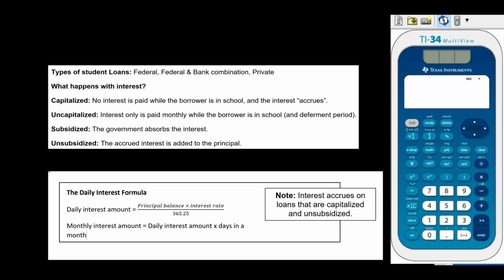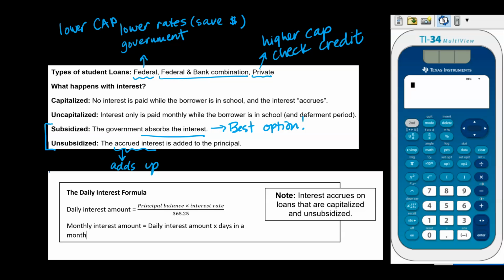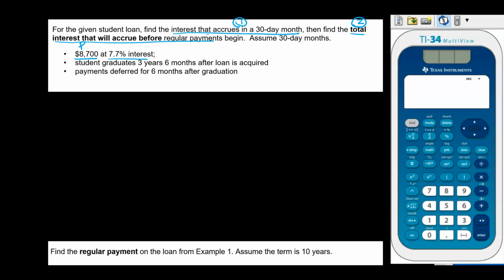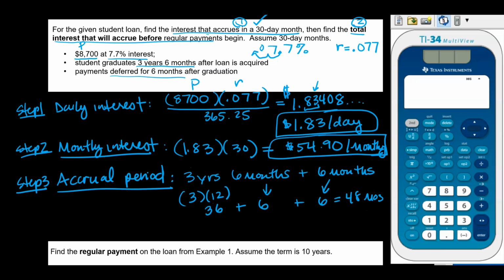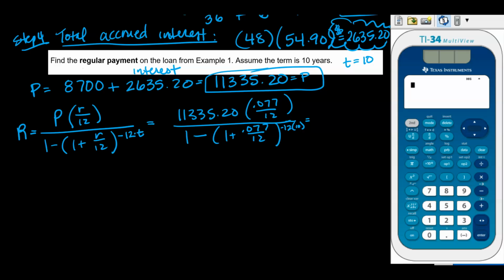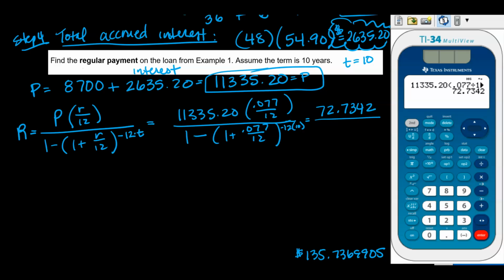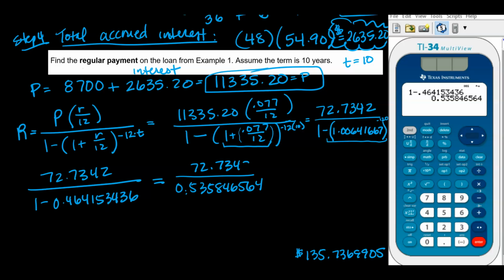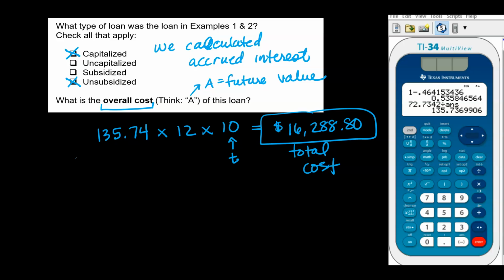MTH 125, Module 3 Video #1